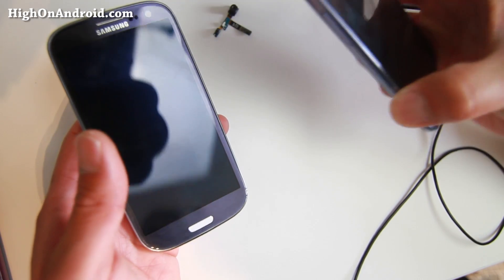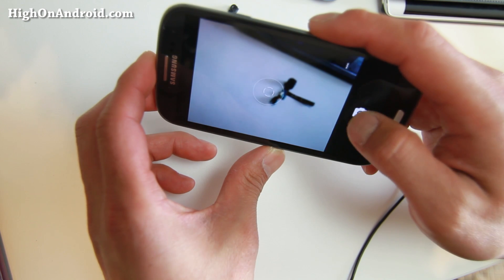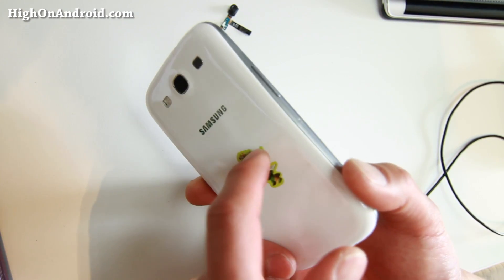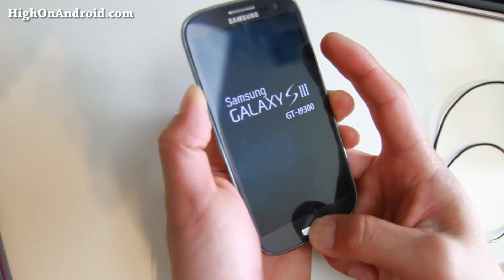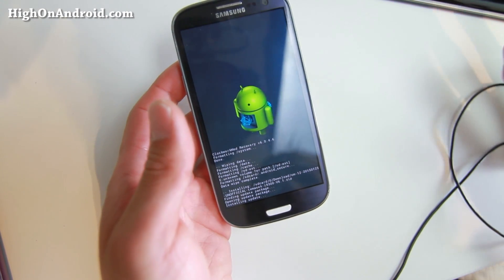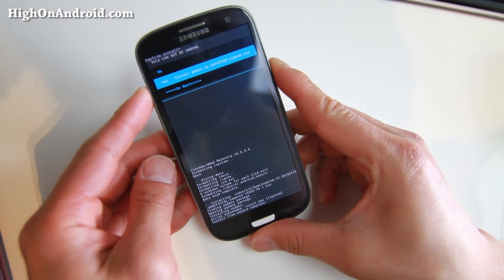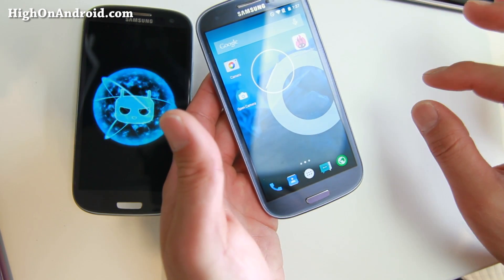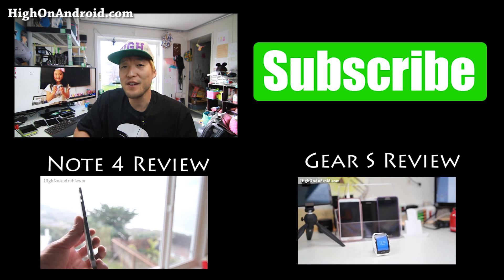CM12 Android 5.0.2 Lollipop ROM for Galaxy S3!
Here's a quick look at CM12 Android 5.0.2 Lollipop ROM for Galaxy S3 Android smartphone users.